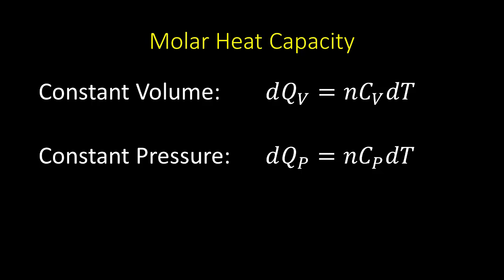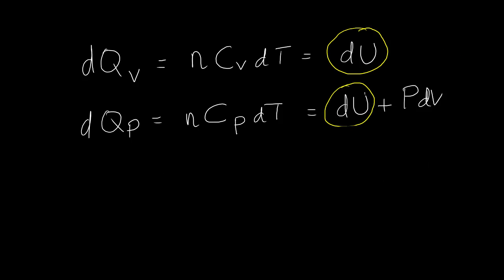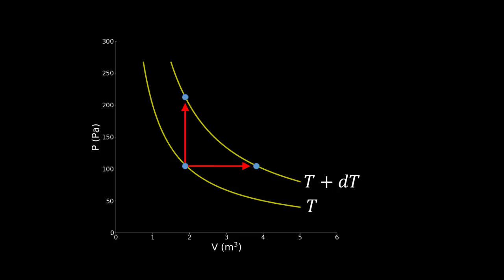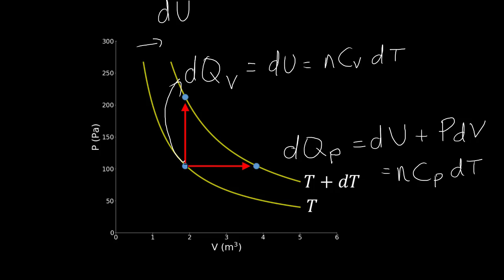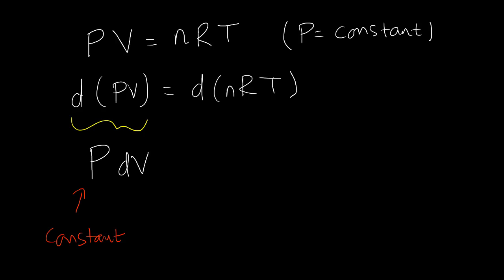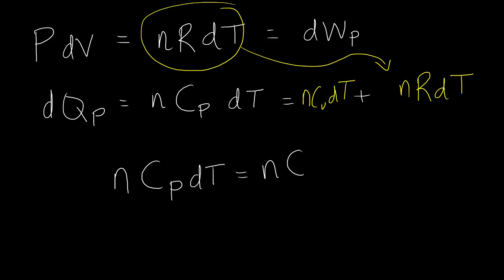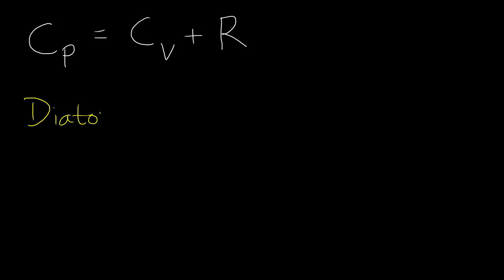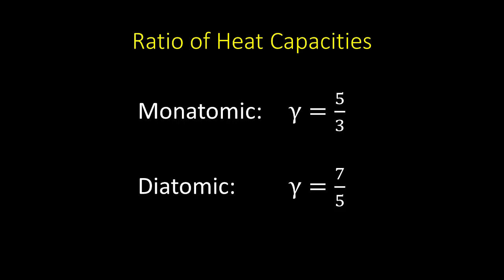TD 14 Heat Capacities